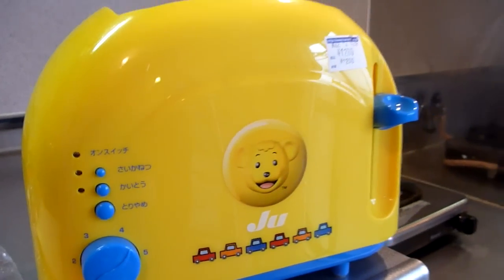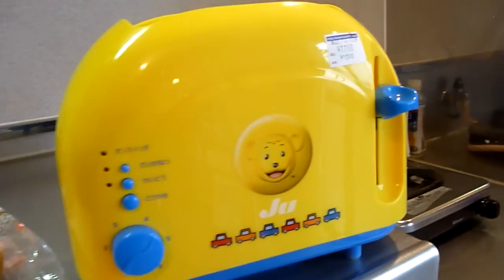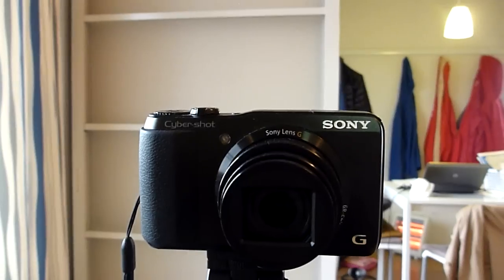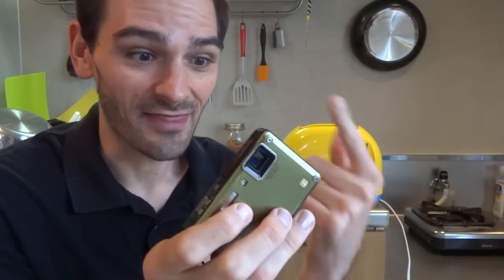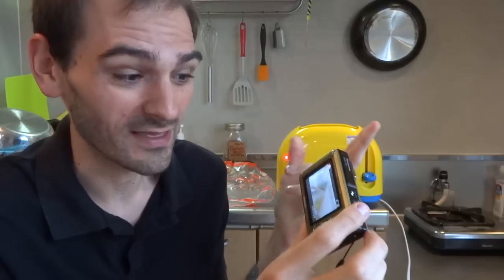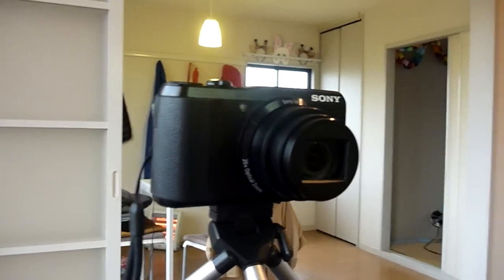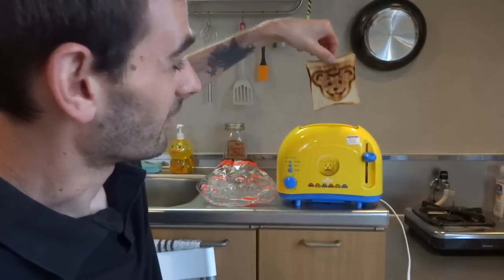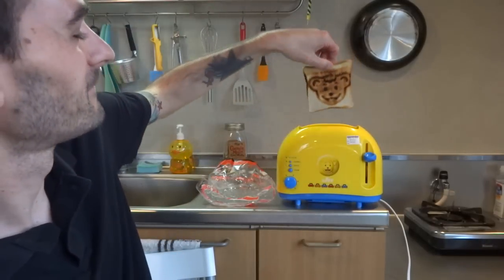A Japanese bear toaster, a new camera and why we've been lazy.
Shot with a Sony DSC-HX20V and a Panasonic Lumix DMC-TS1